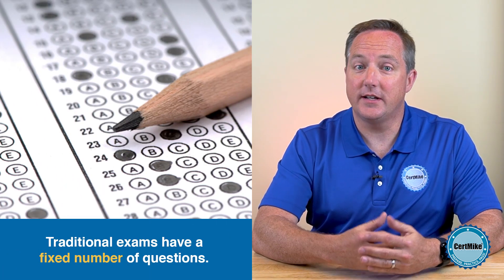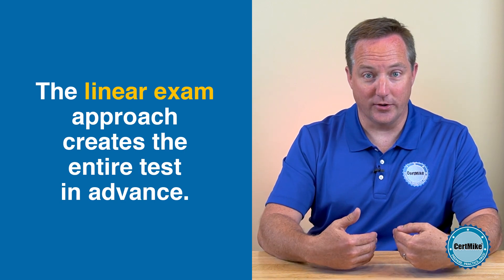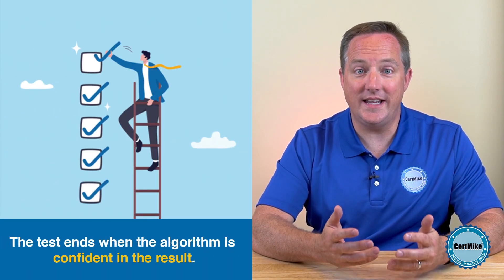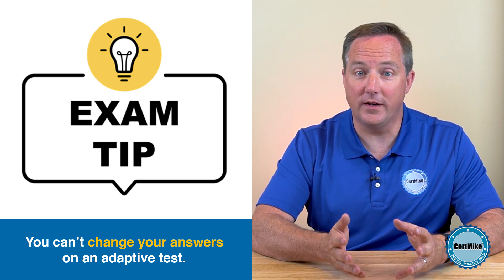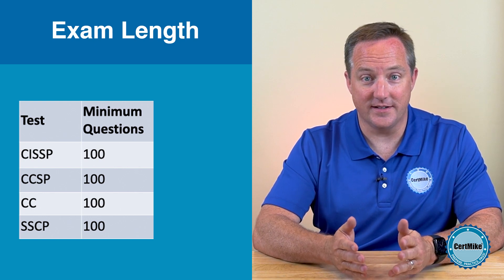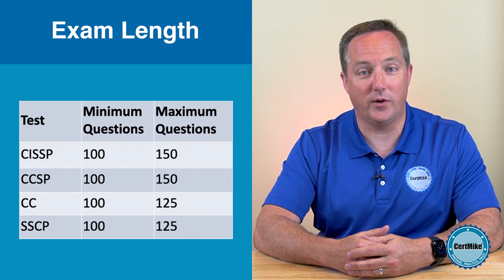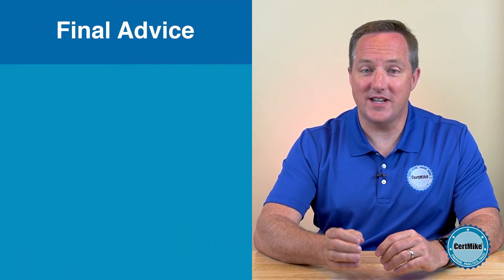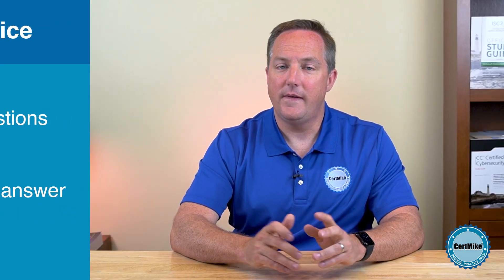Adaptive Testing Explained: How ISC2 Exams Like CISSP, CCSP & SSCP Really Work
Confused or anxious about adaptive testing on ISC2 exams like CISSP, CCSP, SSCP, or Certified in Cybersecurity? You're not alone — and you're in the right place.

In this video, Mike Chapple, IT certification expert and lead author of the official ISC2 CISSP Study Guide, walks you through everything you need to know about adaptive testing:

✅ What adaptive testing really is
✅ How it differs from traditional (linear) exams
✅ How the algorithm works in real time to assess your skills
✅ What to expect with question difficulty and exam length
✅ Smart pacing and time management strategies
✅ How experimental (unscored) questions work
✅ Practical tips to boost your confidence and performance

Whether you’re prepping for CISSP, SSCP, CCSP, or Certified in Cybersecurity, this guide will help you develop the right mindset and strategy to tackle adaptive testing head-on.

🎓 Want more help? Visit CertMike.com for free study groups, video courses, and trusted prep resources to pass your exam with confidence.